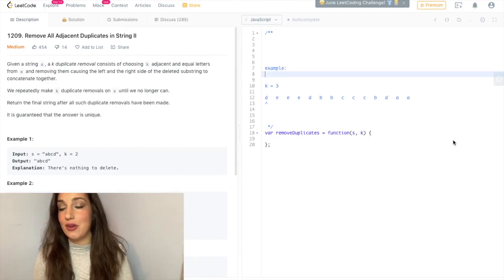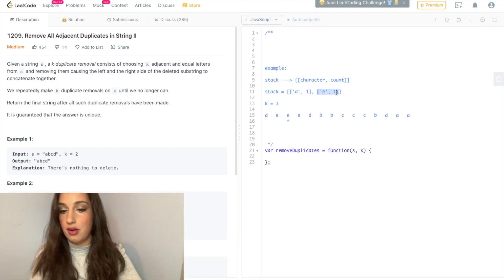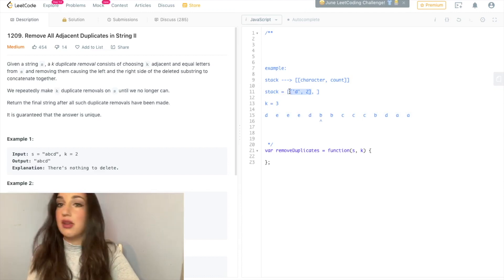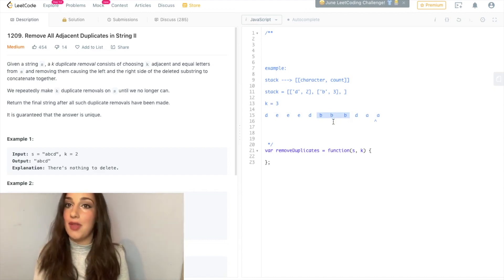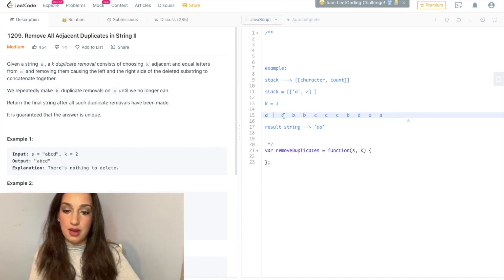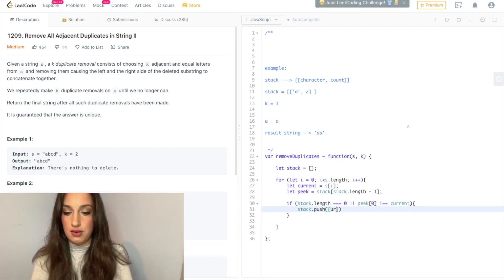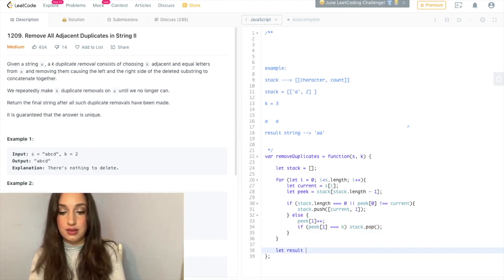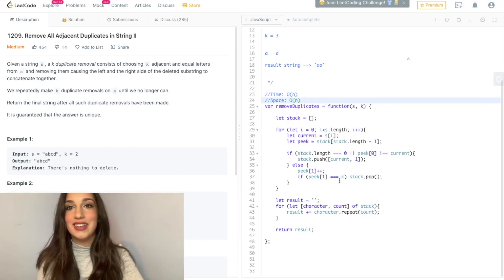Remove All Adjacent Duplicates in String II - LeetCode (Solution & Explanation | JavaScript)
Topic(s): Stack, String

Problem #: 1209